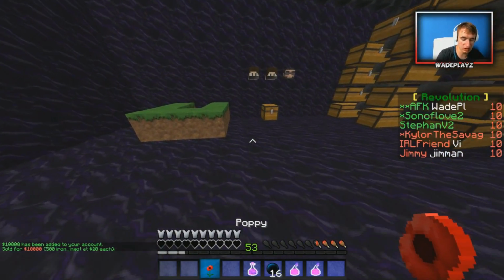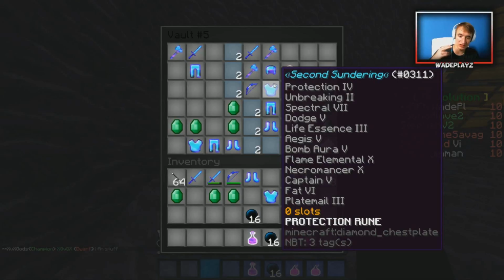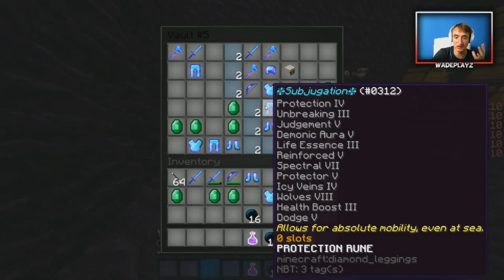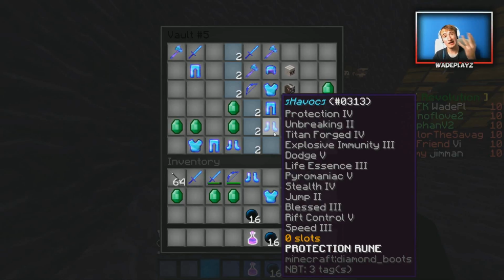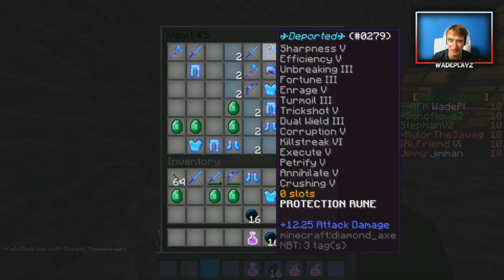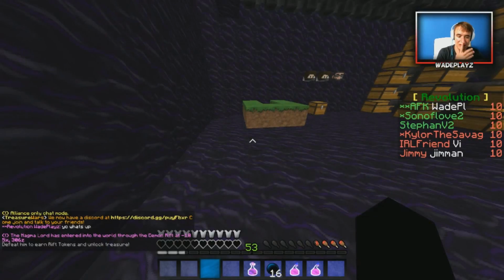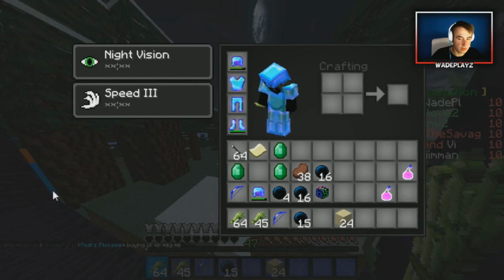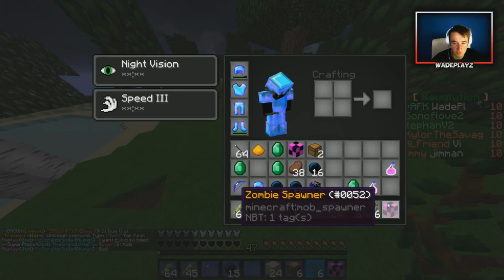Treasure Wars Factions Ep. 15 God Set Creation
Welcome back to bandit hills! Treasure Wars Factions a series that is honestly my favorite! Tell me what you think of the cinematic start of the video!
The People I play with aka Players:
Ω: Cool_Dude_124
☾: Deadlygreenshark
♰:Kylor
♆:Nicholas
♒:Sono